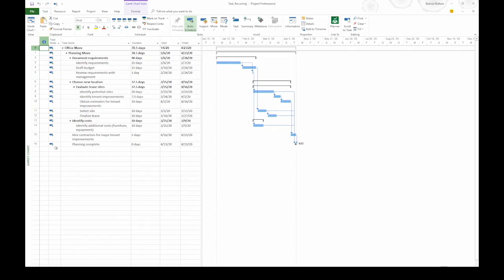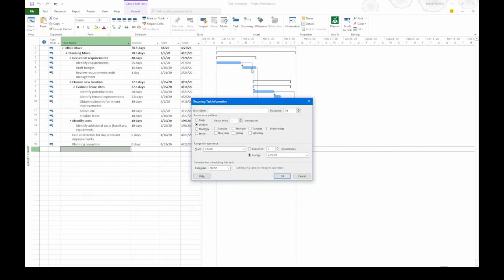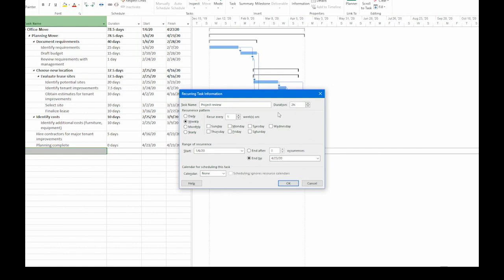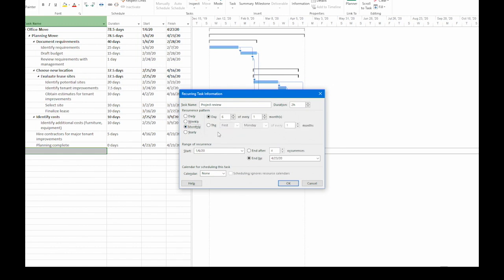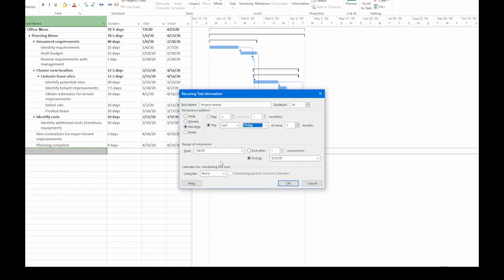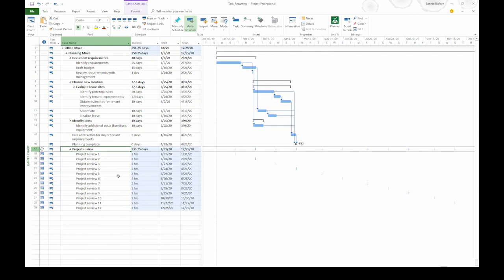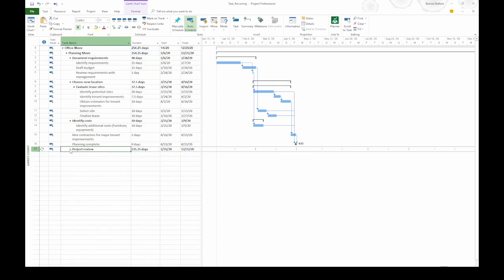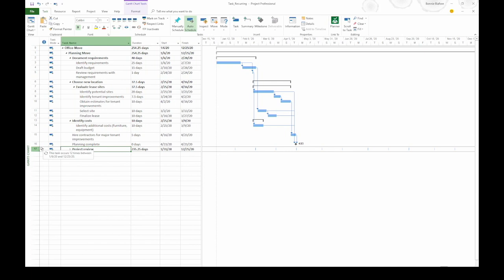Lesson 15 - Create a recurring task - Project 2019